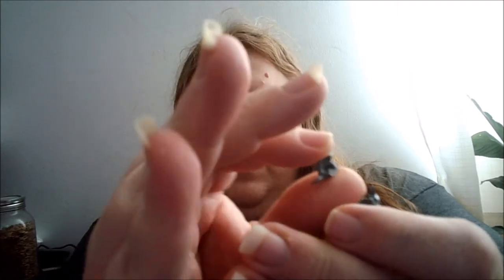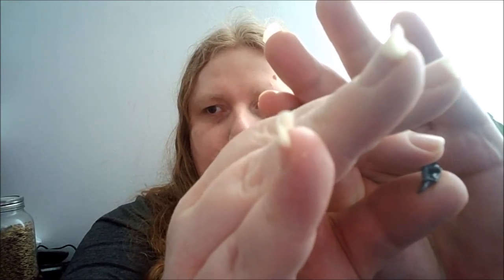Model Building as Chronic Pain and Physical Therapy for Me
A video on my experiences with building a lot of models and the positive effects I gained.